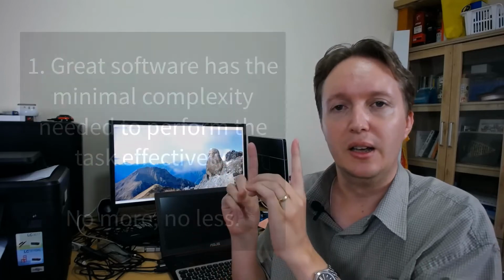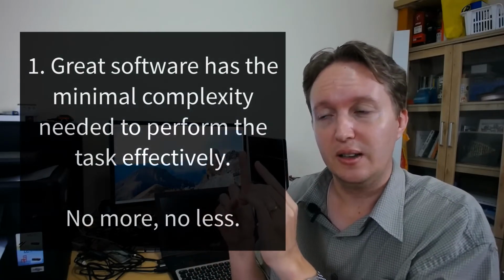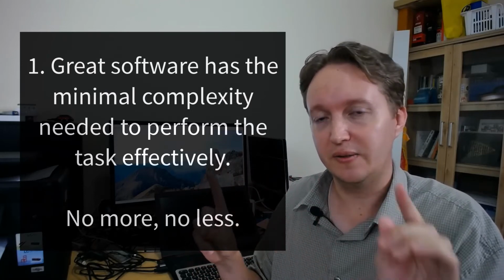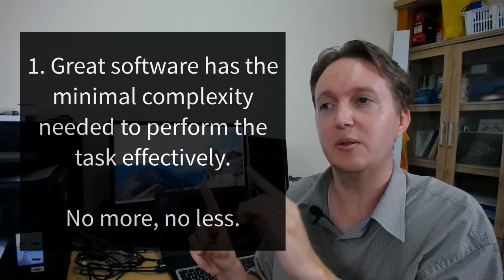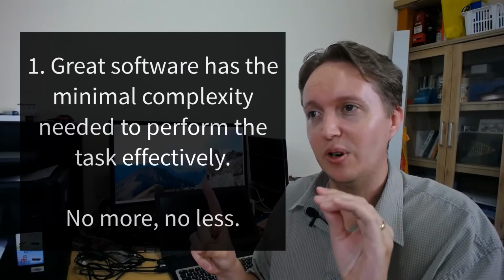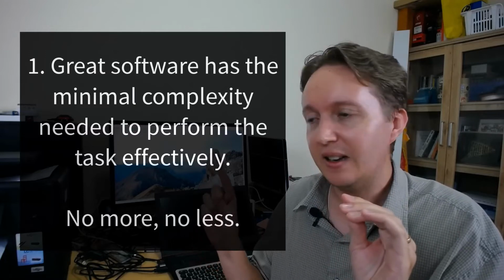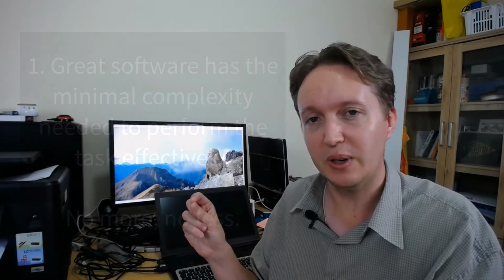Software Developers, We Need Have a Chat About Unnecessary Complexity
This video is about unnecessarily complex software. This video nearly didn't happen, because of unnecessarily complex software that mysteriously failed.

It's a problem software developers both create, and face. What can we do about it?